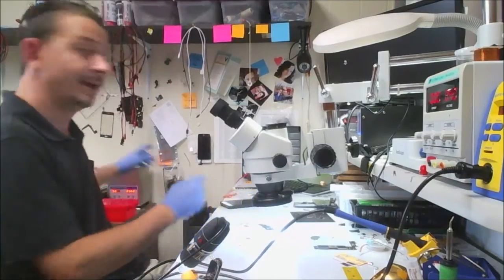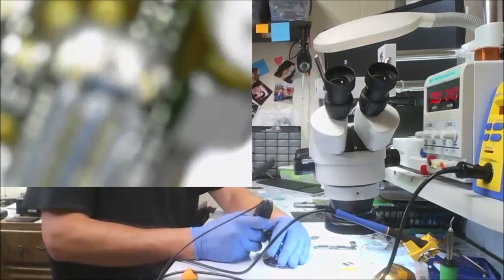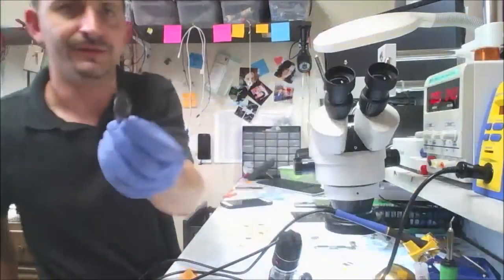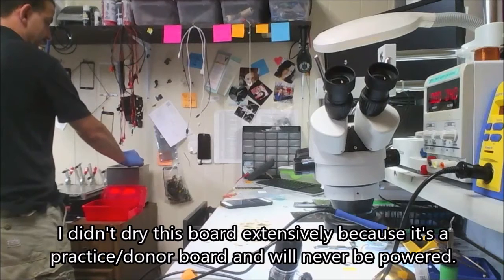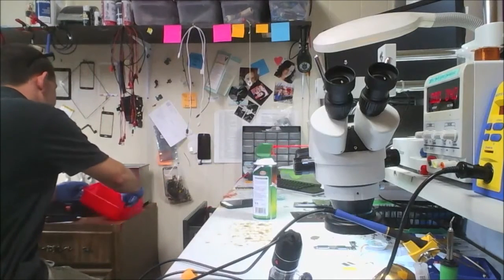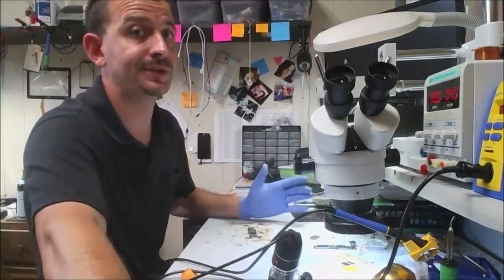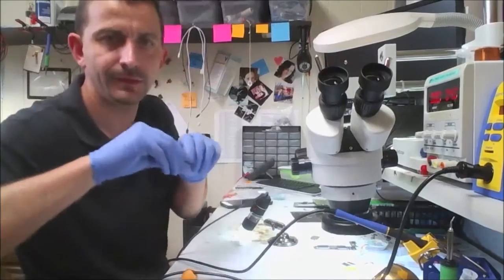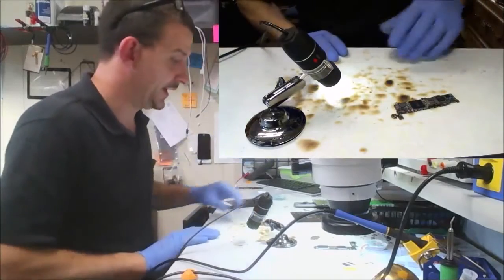Ultrasonic Cleaning - Sticky and nasty to clean in 30 seconds